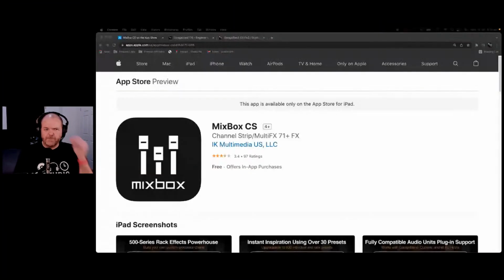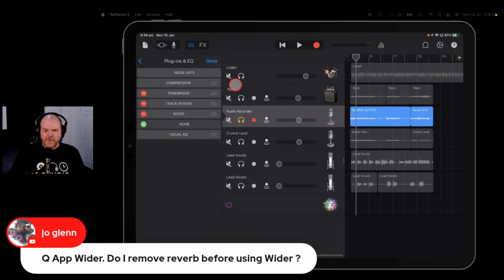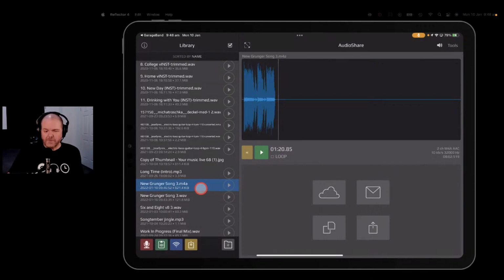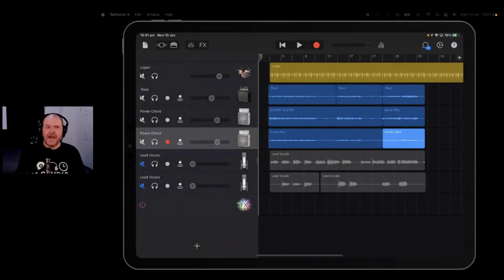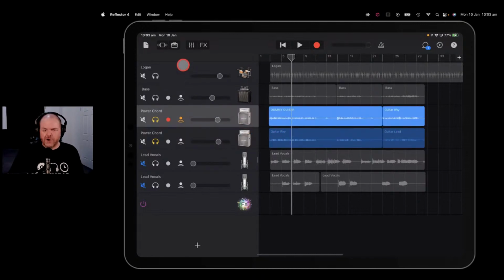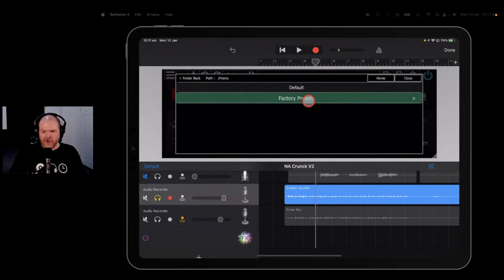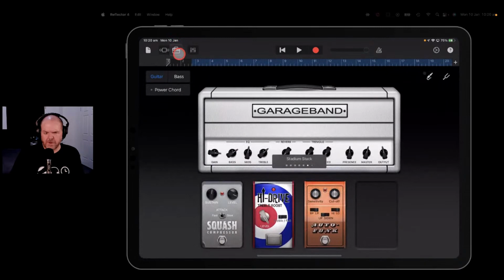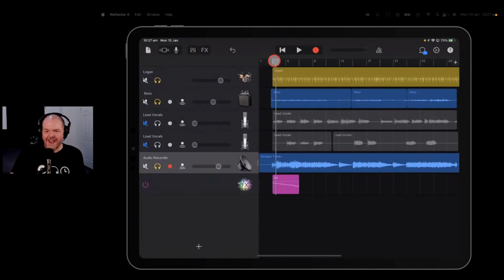M4A, AIF or WAV? | GarageBand Weekly LIVE Show | Episode 108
📰 News and notes:
1. MixBox is fixed
2. Recording Guitars

🎹 Feature topic:
Audio file formats

🤓 Rant of the week:
Resilience is not how you endure.
It’s how you recover.

👆 Q&A:

🔌 Plugin/app of the week:
Nembrini Crunck and Tonebridge

💡 Tip of the Week:
FX on one track

📚 Resource of the week:
GarageBand iOS Beginner’s Guide